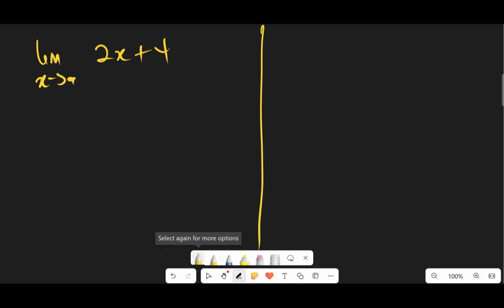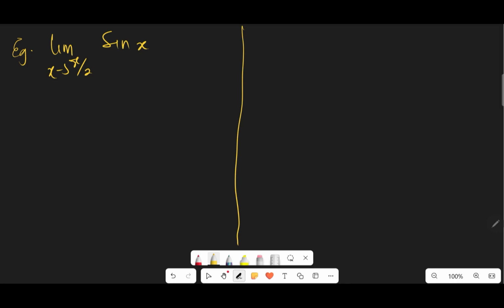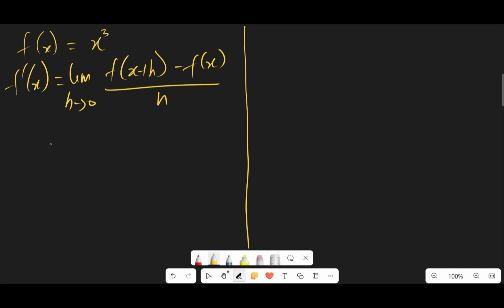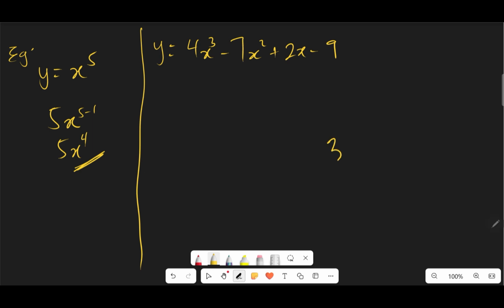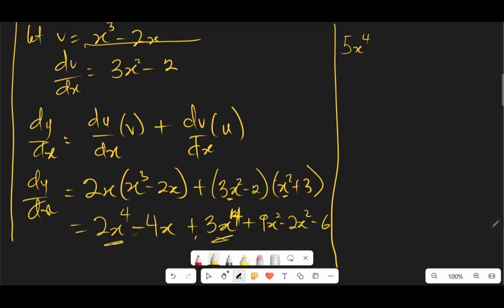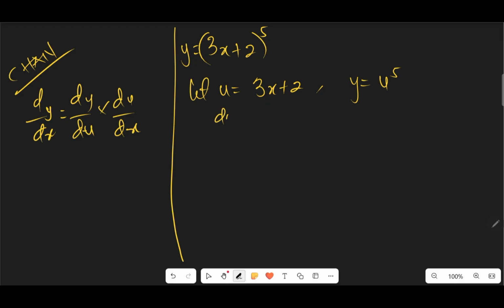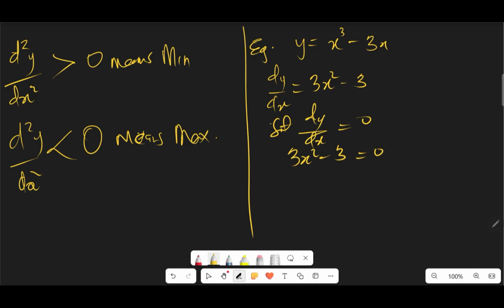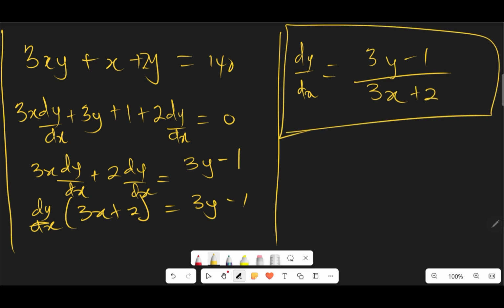Differentiation Explained | Calculus | Basic things you must know under Differentiation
Welcome to Sir Boach TV – your trusted channel for WAEC Mathematics revision in Ghana.

This channel is dedicated to helping Senior High School students prepare effectively for the West African Senior School Certificate Examination (WASSCE). We provide step-by-step solutions to WAEC past questions, detailed topic explanations, and exam-focused strategies designed to help students score B3, A1, and distinctions in Mathematics.

On this channel, you will find lessons on:

• Algebra
• Mensuration
• Geometry
• Quadratic Equations
• Simultaneous Equations
• Indices & Logarithms
• Probability & Statistics
• WAEC Past Questions and Solutions

All lessons are structured according to WAEC exam standards and marking schemes to help you understand how marks are awarded and how to avoid common mistakes.

If you are preparing for WAEC Mathematics in Ghana, this channel is your complete revision hub.